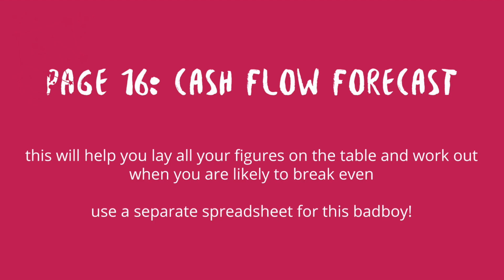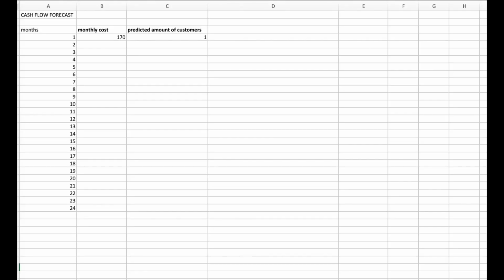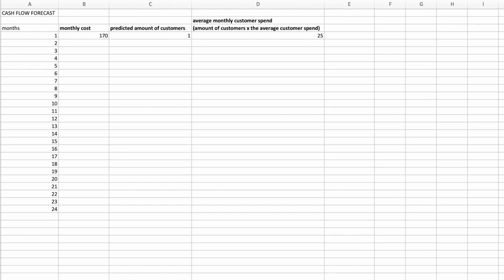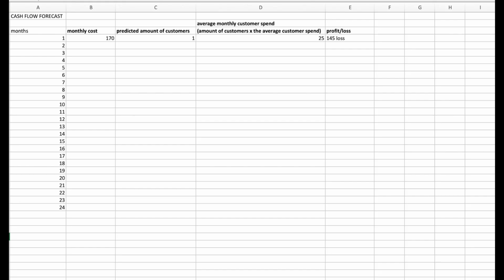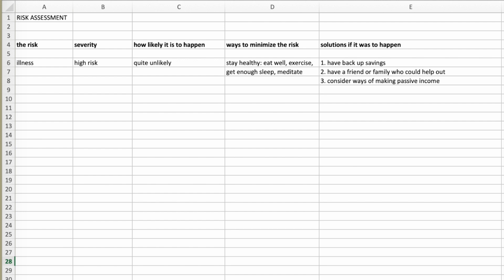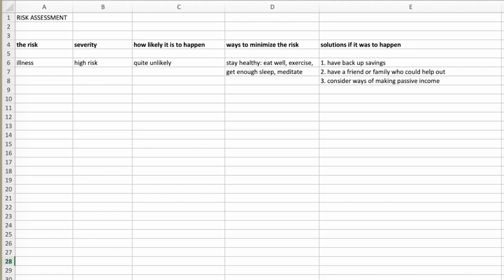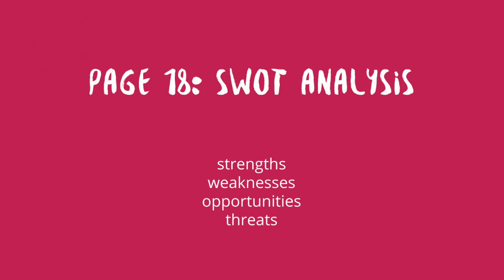the money/finance section (how to write the best business plan ever - part 4)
Business plans can be a friggen minefield so I'm doing four videos in total all about what to put in and how to go about it. This one covers the money/finance section which will help you keep track of your costs and complete a cash flow forecast!
Don't worry if you have to leave gaps, you can always come back to some sections when you know more about what you want your business to be.

I've also done a worksheet which outlines everything mentioned in the video so you can download it

If you have any suggestions or requests for certain topics within the self employed world then please leave them in the comments :)

I feel I've found a great balance between not spending a fortune but getting some solid equipment for my youtube vids. If you want a good set up without breaking the bank, this is what I'd recommend.

MY YOUTUBE EQUIPMENT (for UK people)

Ring Light
Sony Camera
Go Pro Hero 8
Hard drive (1TB)
Hard drive (2TB)

MY YOUTUBE EQUIPMENT (for DK people)

Ring Light
Sony Camera
Hard drive (1TB)
Hard drive (2TB)